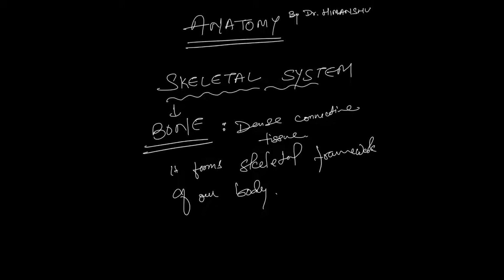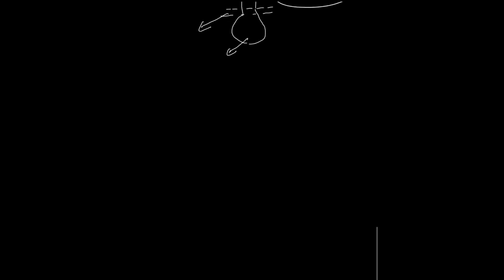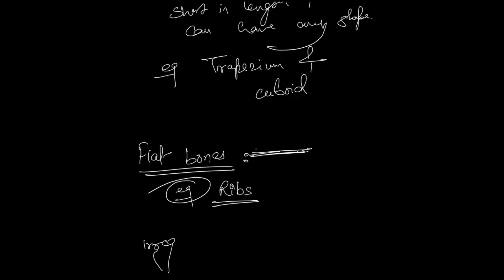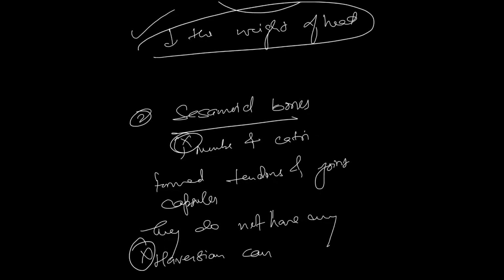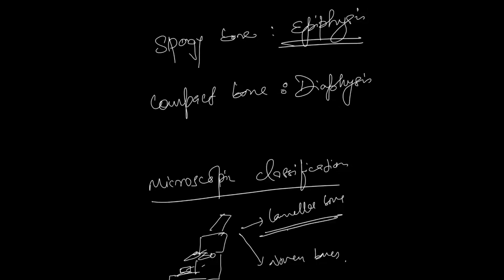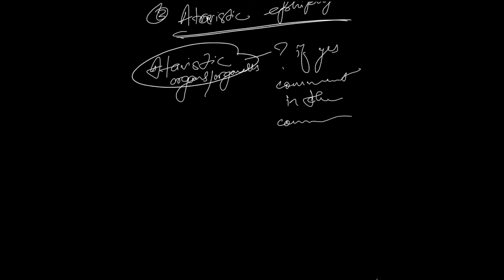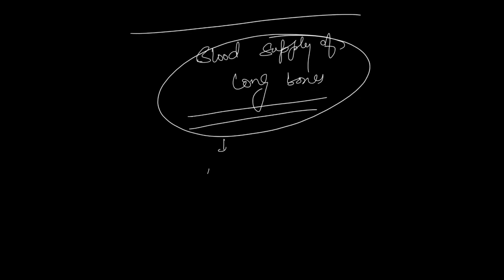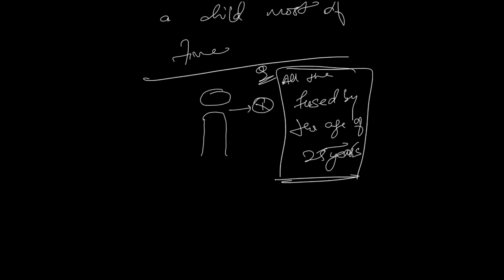SKELETAL SYSTEM GENERAL ANATOMY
Basics of bone -classification of bones on the basis of origin,shape,microscopy etc
-axial and appendicular bones